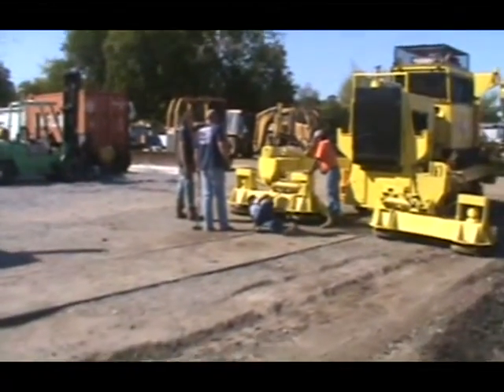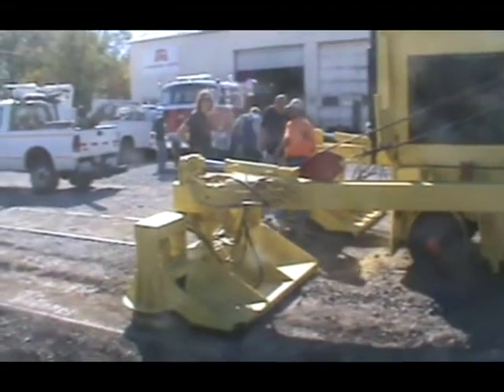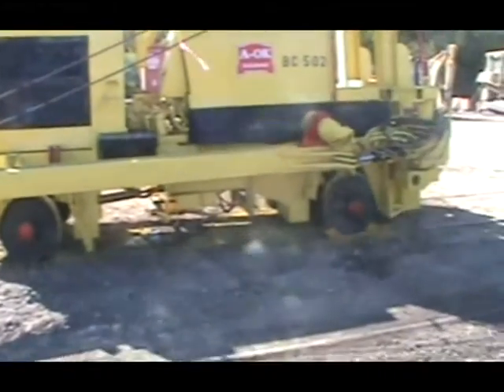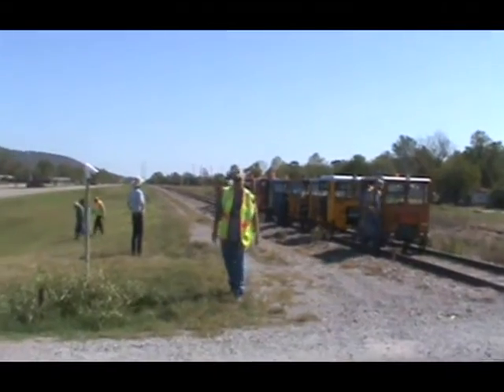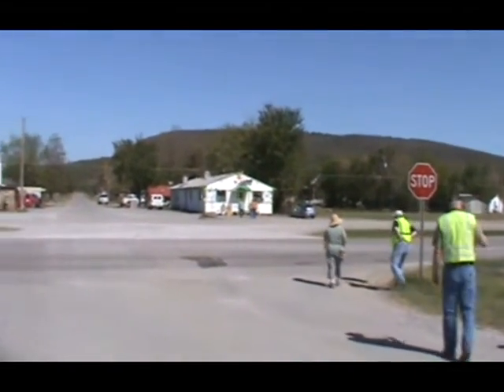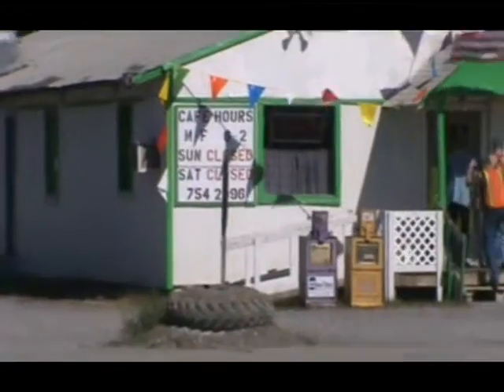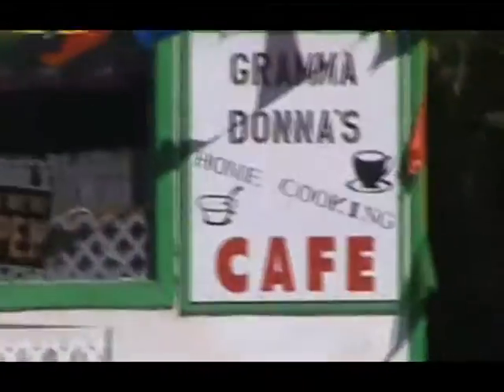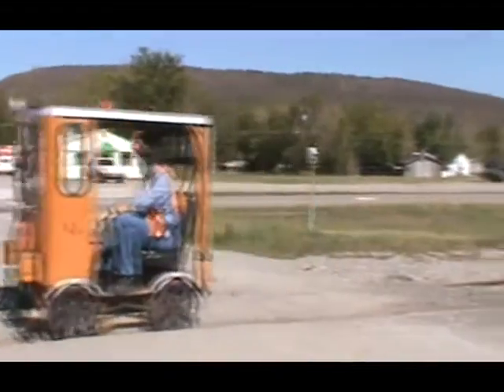McAlester Motor Car Run 10/15/11 Part-2 Owner gives history of the Lark Car 10-25-11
Motor car, Speeder run on A-OK Railroad tracks from McAlester to Red Oak, OK. Stopping at the A-OK railroad in Wilberton, Ok. to see the yard and the Club car. A tour of the car by Dave and it's full history, This was enjoyed by all. This line was the former Rock Island Line. The run was 92 miles and we had great weather. Safety was first as always on any run.